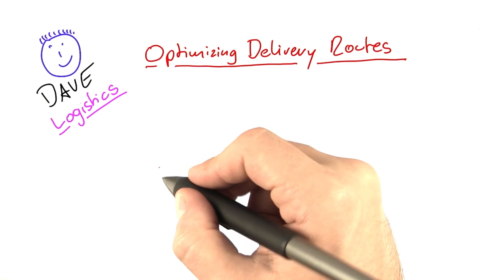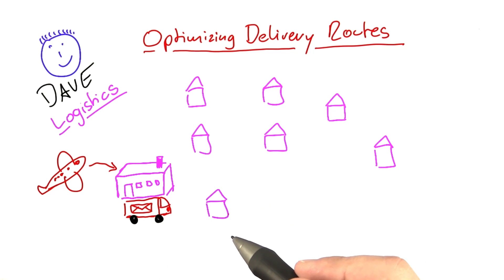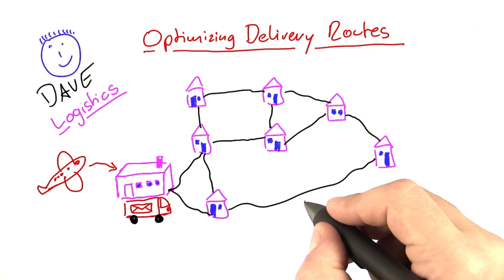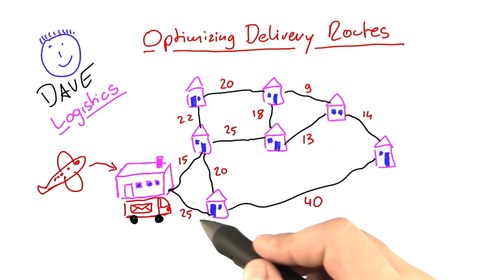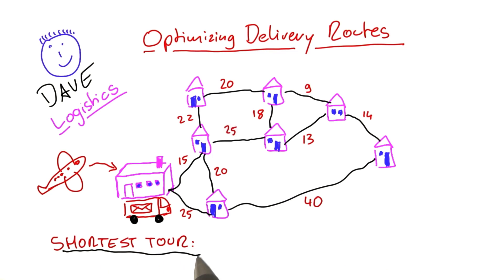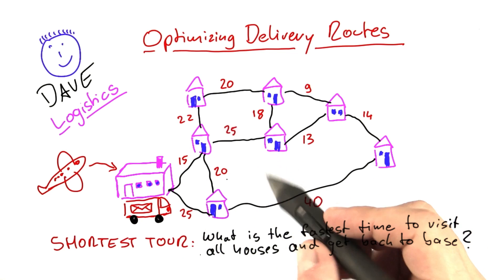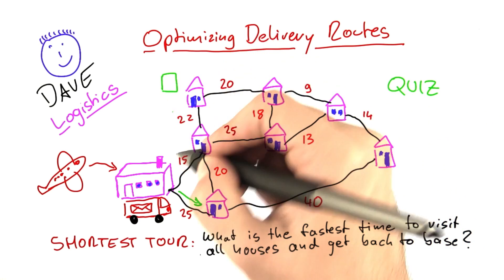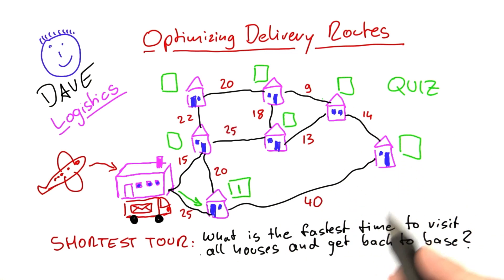Optimizing Delivery Routes - Intro to Theoretical Computer Science